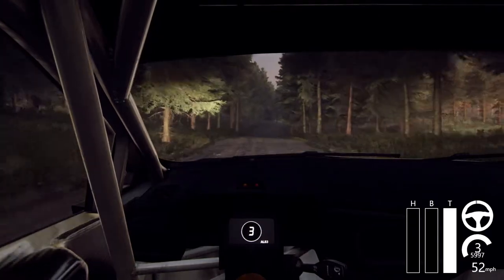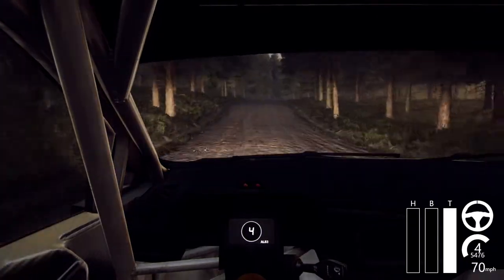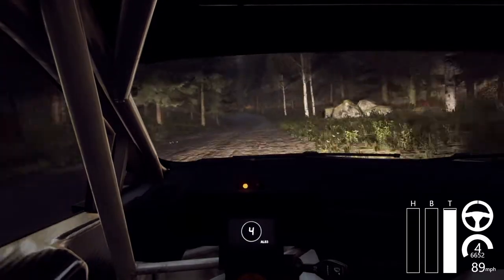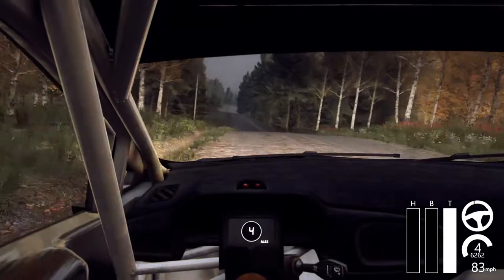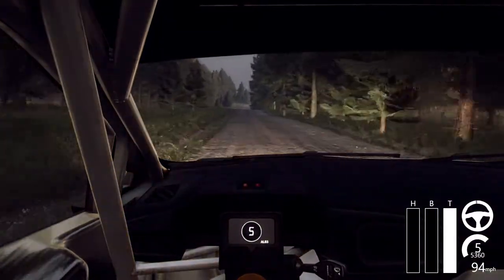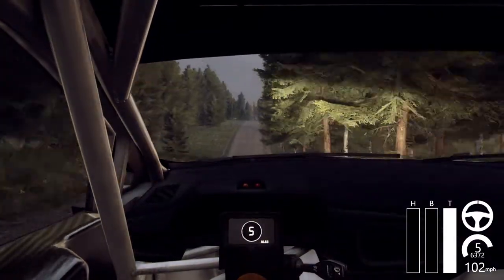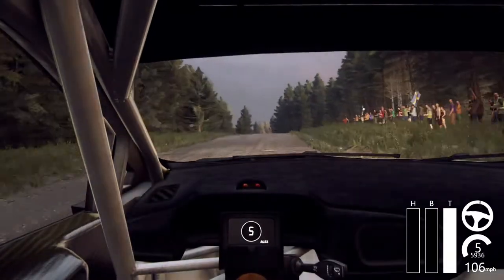Jyrkysjarvi - Club Championship 5 - Event 7 Stage 4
New videos will be posted there! I heard you liked crashes so I put crashes into your crashes

Current Rig:
3x Asus VG279QL1A 1080p Monitors